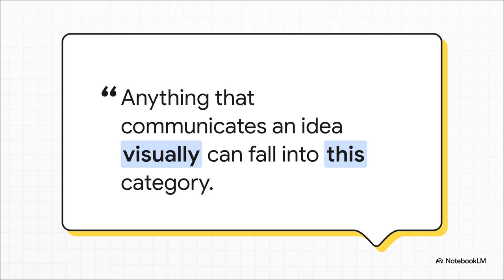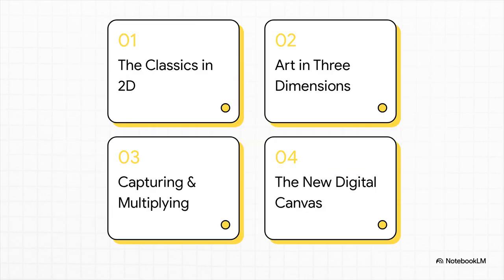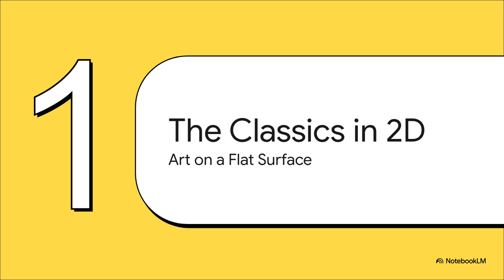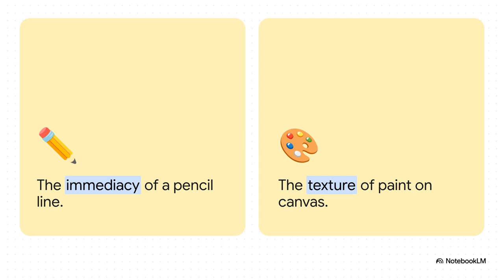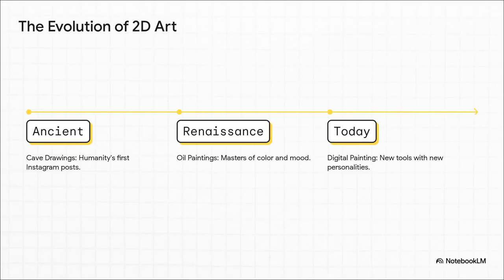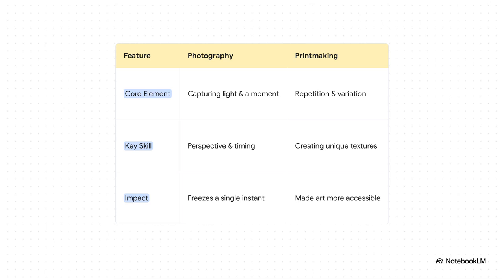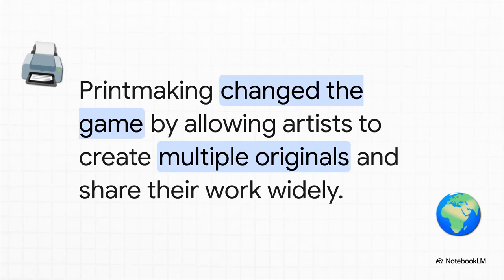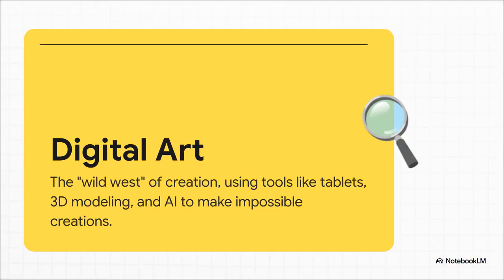The A to Z of Visual Art